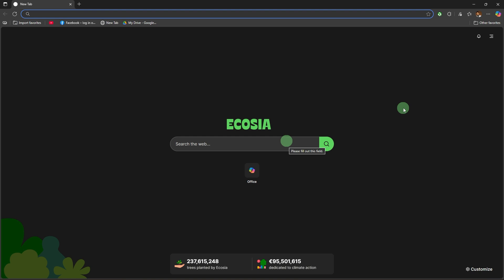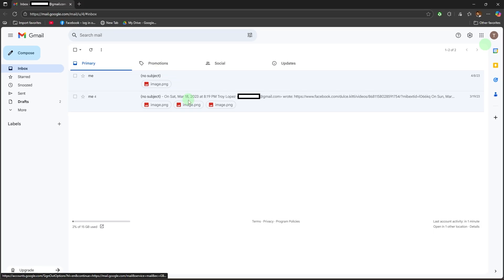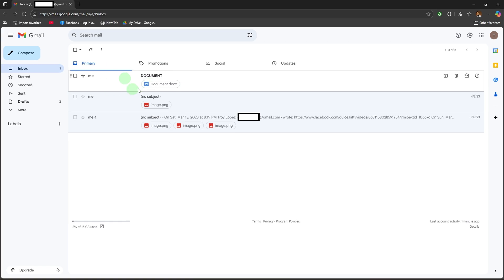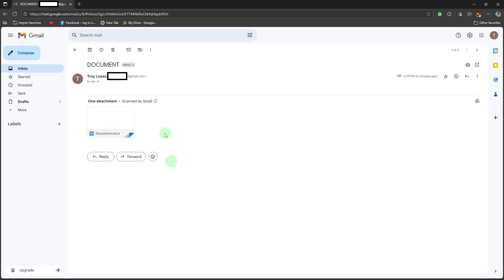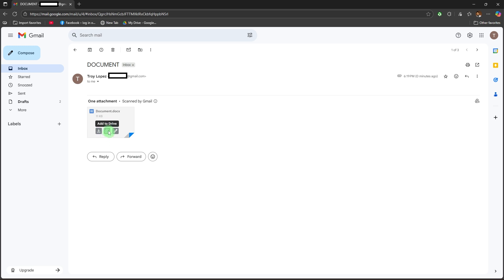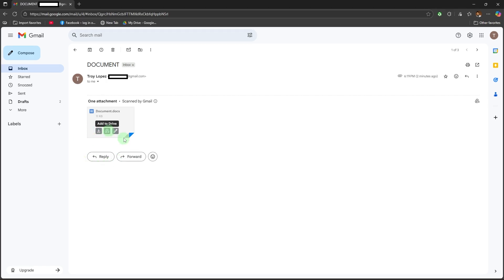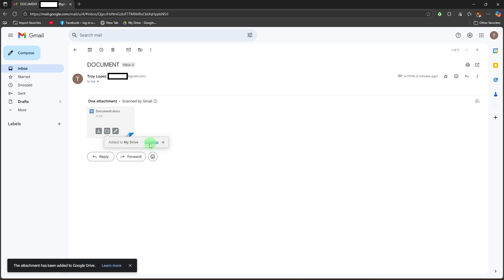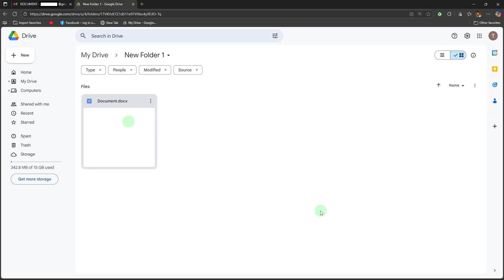How To Save Important Documents In Gmail (Easy Way)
This quick guide will show how to save important documents in Gmail. Use this method to use your Google storage to save a backup of your important documents that you can access from anywhere.